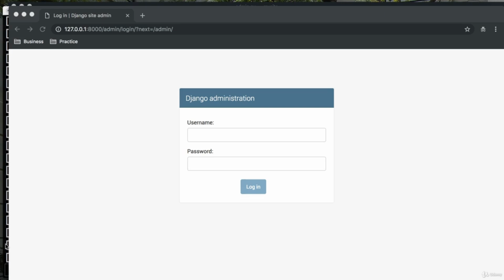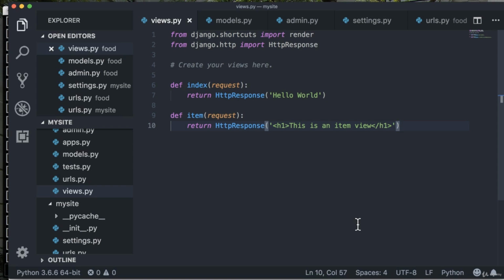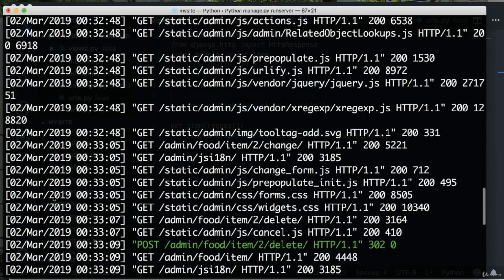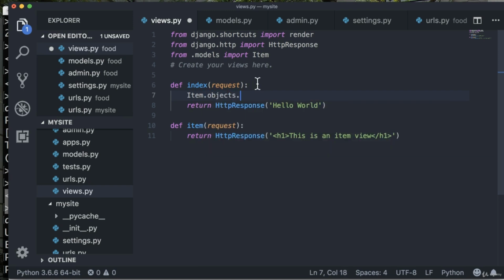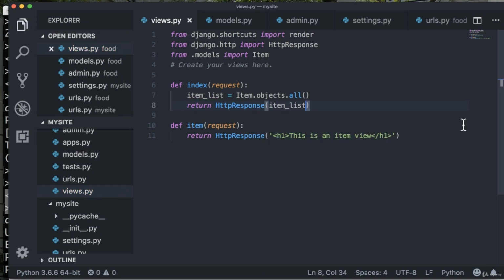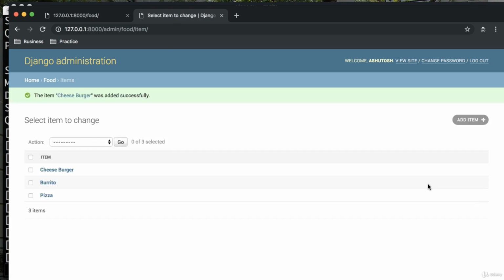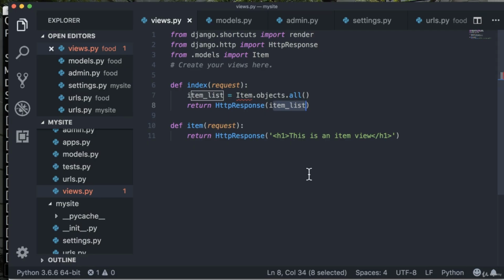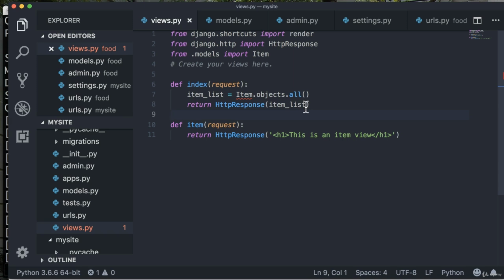007 Reading Data From DatabaseUdemyiIran